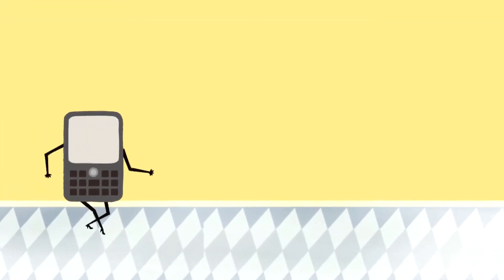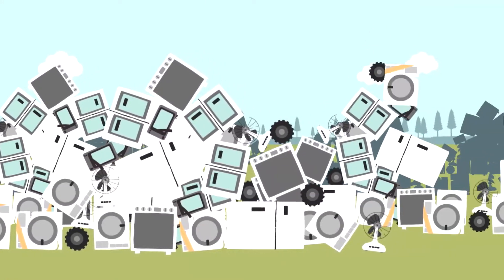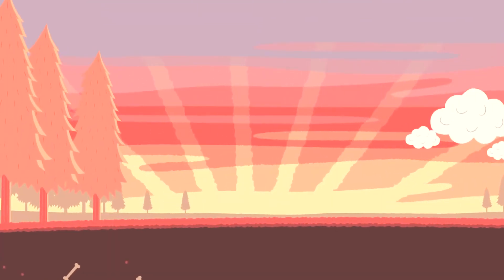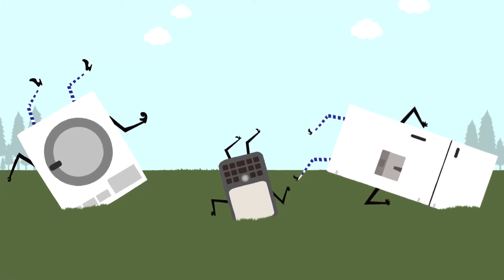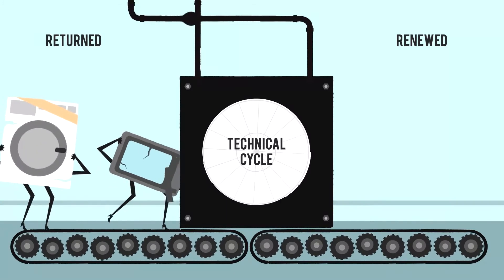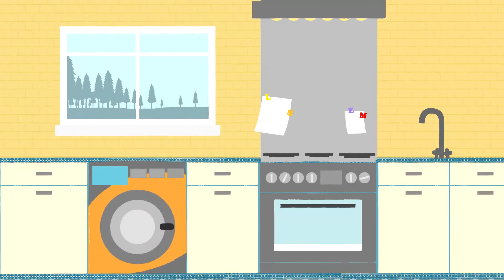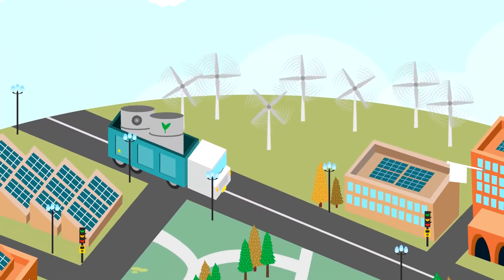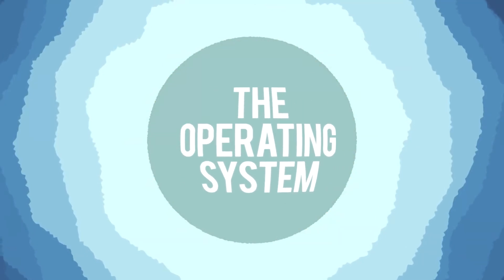The Circular Economy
Re-thinking Progress: The Circular Economy

There's a world of opportunity to re-think and re-design the way we make stuff. 'Re-Thinking Progress' explores how through a change in perspective we can re-design the way our economy works - designing products that can be 'made to be made again' and powering the system with renewable energy. It questions whether with creativity and innovation we can build a restorative economy.

About the Ellen MacArthur

The Ellen MacArthur Foundation was established in 2010 with the aim of accelerating the transition to the circular economy. Since its creation the charity has emerged as a global thought leader, establishing circular economy on the agenda of decision makers across business, government and academia.

The charity’s work focuses on four interlinking areas to accelerate the transition to a circular economy:

Education & Training
Business & Government
Insight & Analysis
Communications

To learn more, please visit the Ellen MacArthur Foundation website and help re-think the future ~